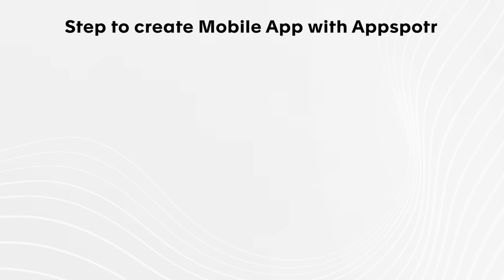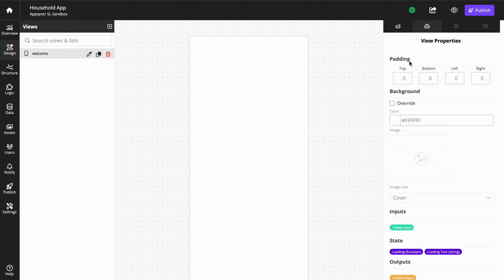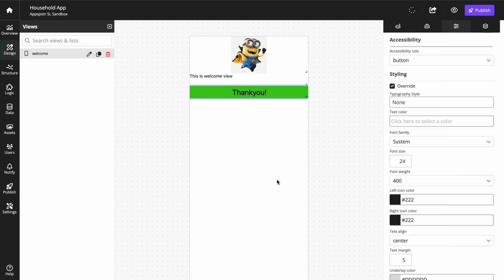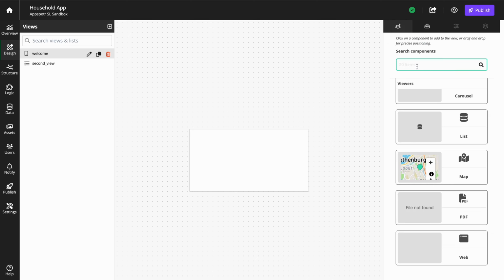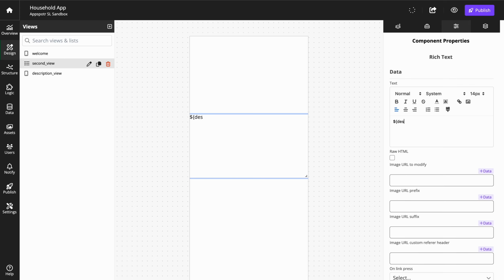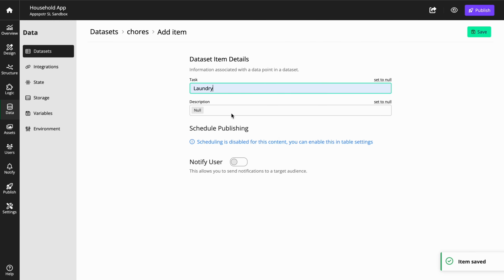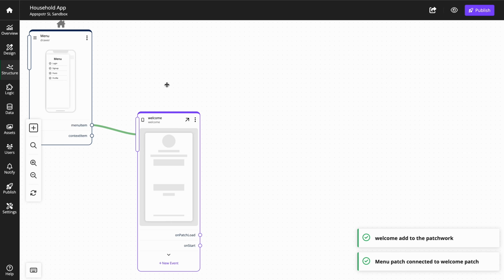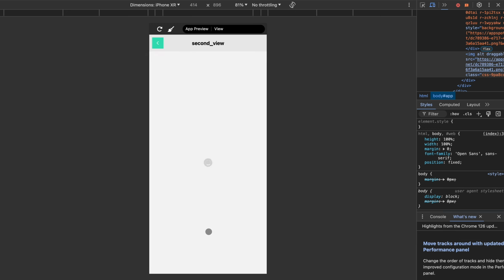How to create an App in Appspotr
We are building a minimal app in Appspotr 3 by following these four key steps:

Create Three Views: Start by setting up the basic structure of the app by creating three different views, which will serve as the screens or pages in the application.

Add a Dataset: Incorporate a dataset to store and manage the data that the app will use. This step is crucial for making the app dynamic and interactive.

Connect Everything as Patches: Use Appspotr’s patching system to connect the views and the dataset together. This process will enable interactions and data flow between different parts of the app.

Test the Finished App: Once everything is in place, test the app to ensure it functions as intended and all connections are working properly.

By completing these steps, you will have created a functional, minimal app that demonstrates the capabilities of Appspotr 3.